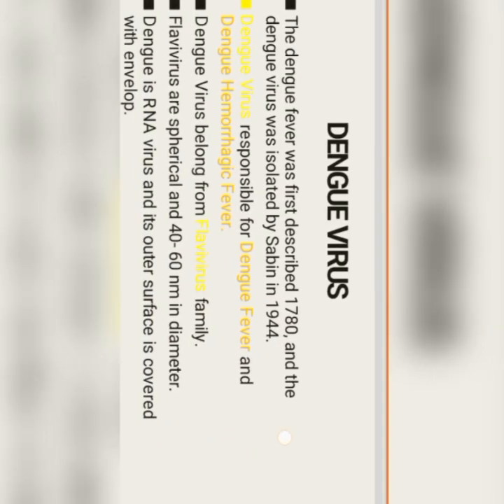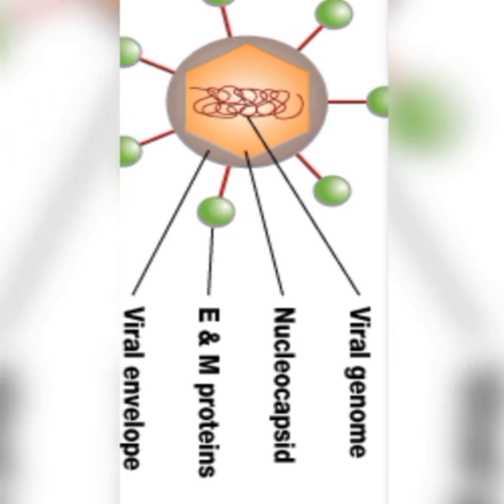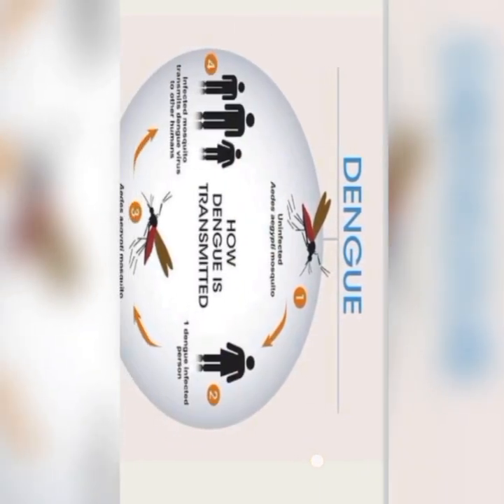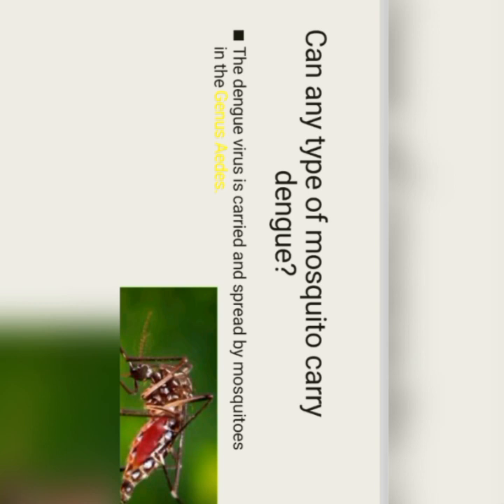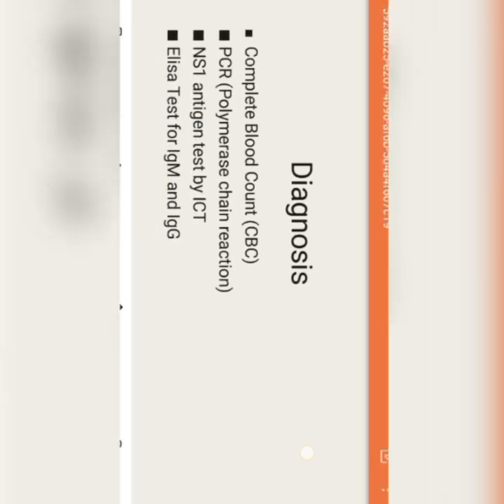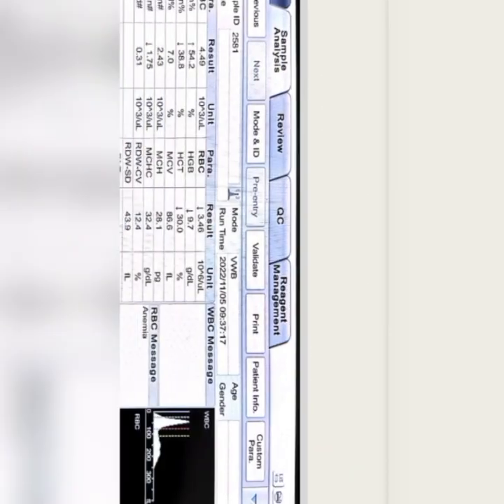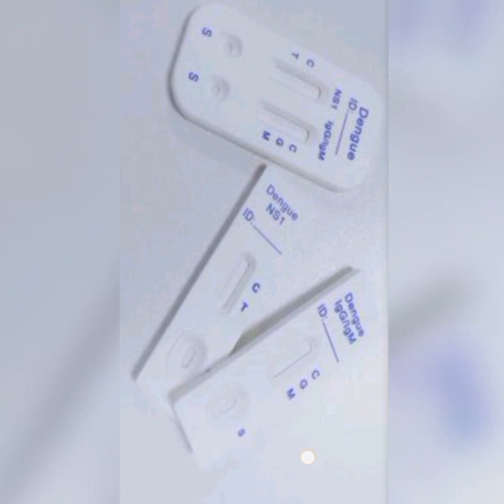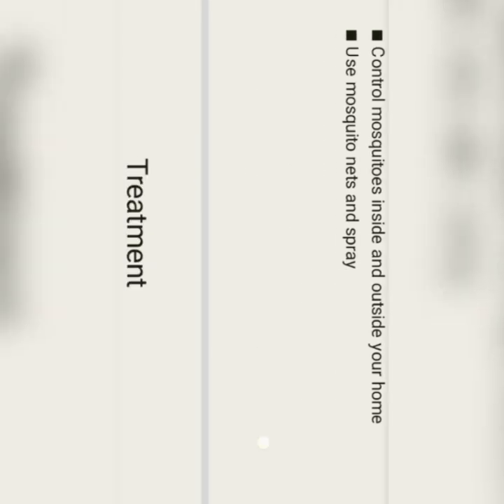Imran Khan, MLT120192031